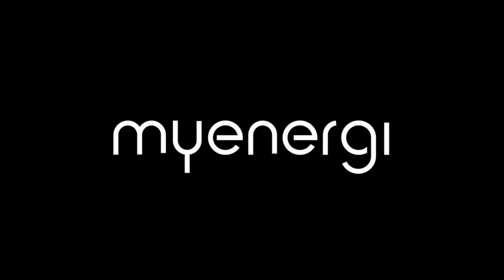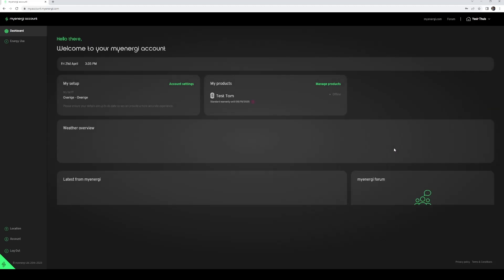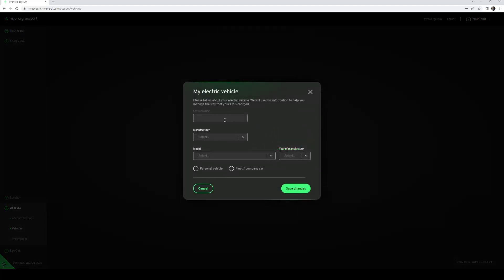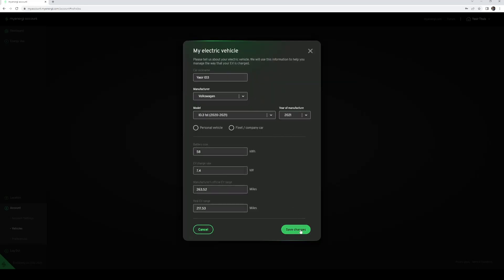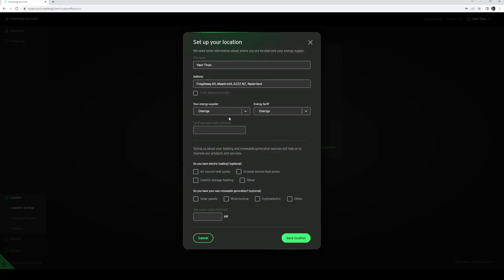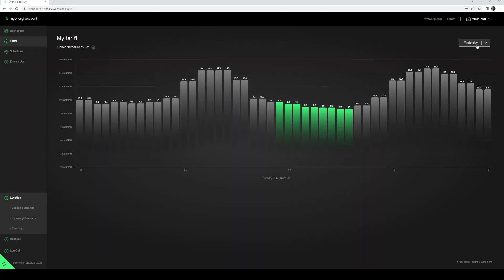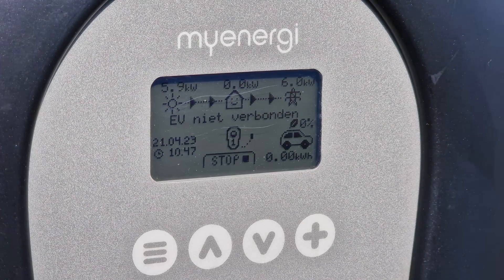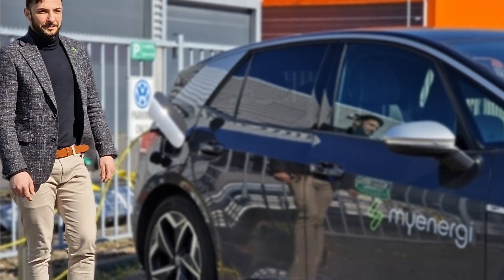Unlocking the Benefits of Dynamic Energy Pricing with myenergi zappi EV Charge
The "myenergi zappi - Dynamic Rates explainer video" is an informative and engaging video that explains the benefits of the myenergi zappi charger, specifically in relation to dynamic energy pricing. The video features clear and concise narration and eye-catching graphics, making it easy to understand even for those who may not be familiar with the topic. Viewers are taken through the key features of the myenergi zappi, including its ability to charge electric vehicles using excess energy generated by solar panels, as well as its compatibility with time-of-use tariffs. The video also highlights the importance of taking advantage of dynamic rates, which allow homeowners to save money by charging their EVs during off-peak hours when electricity is cheaper. Overall, the "myenergi zappi - Dynamic Rates explainer video" is a must-watch for anyone looking to learn more about the future of electric vehicle charging and the benefits of dynamic energy pricing.